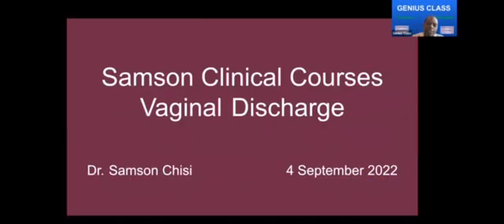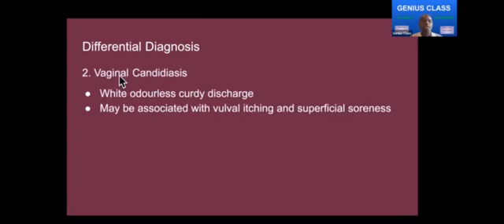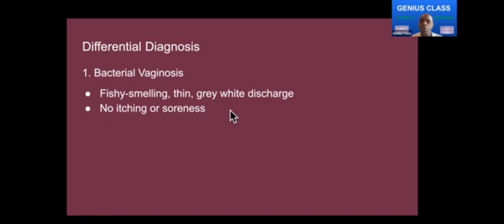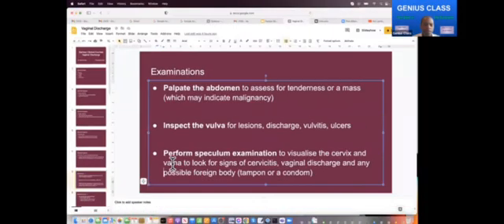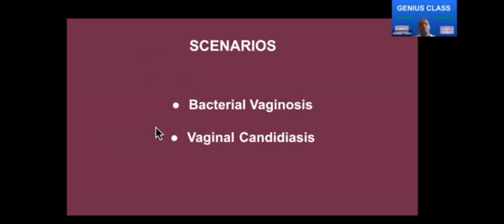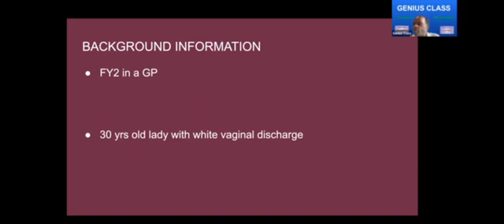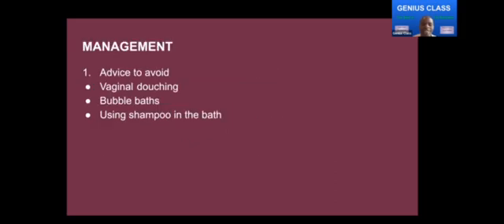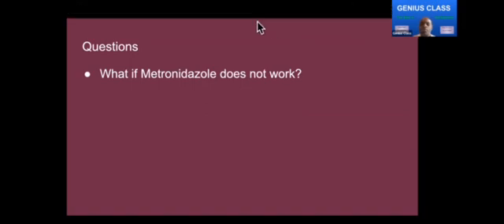Vaginal Discharge PLAB 2 UKMLA SAMSON academy Genius Class Mo sobhy